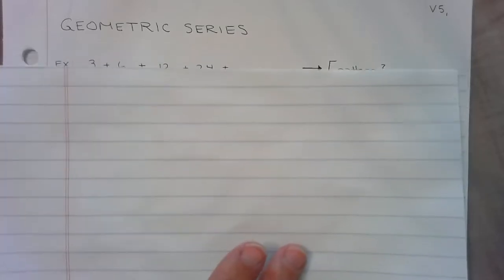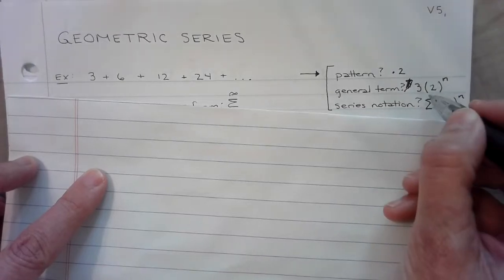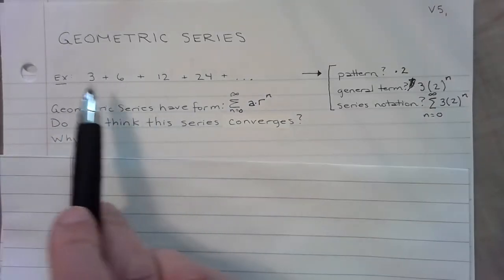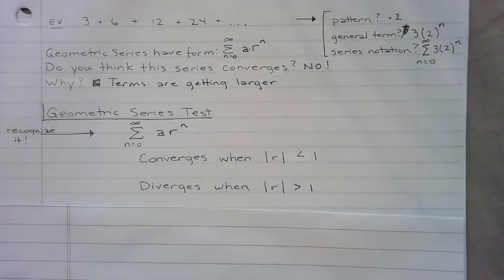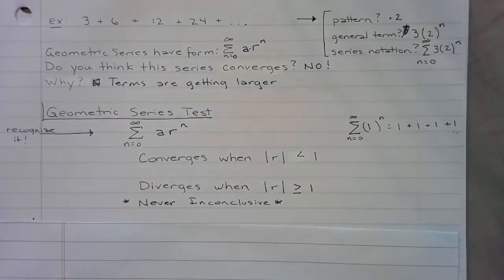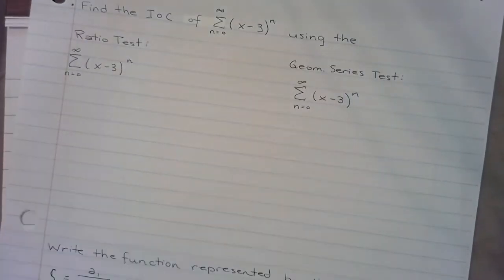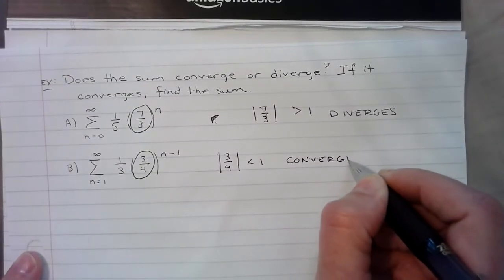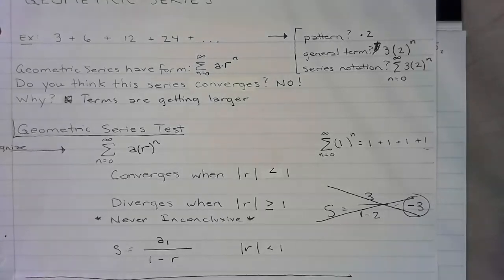APC Ch 9 Geometric Series 1